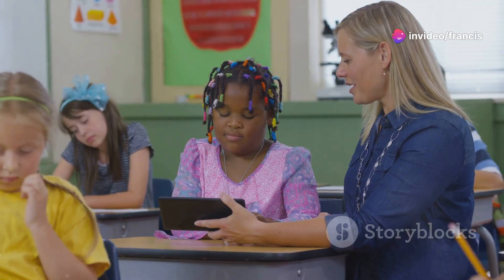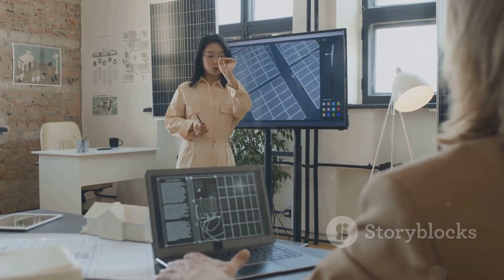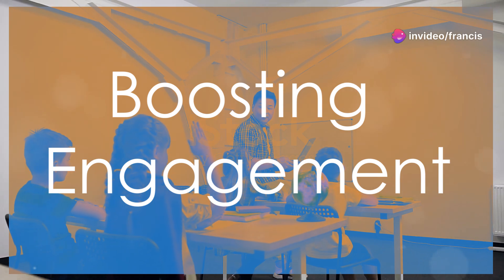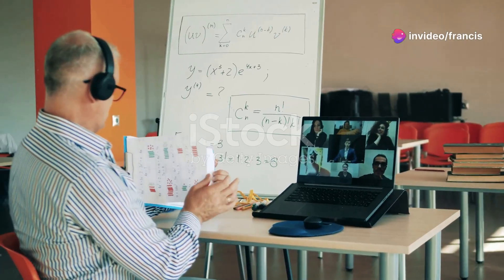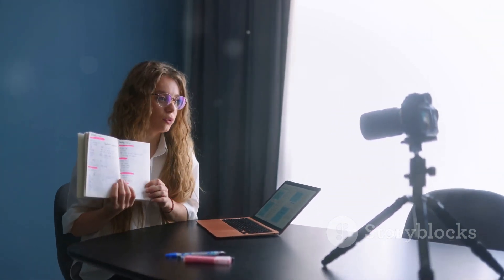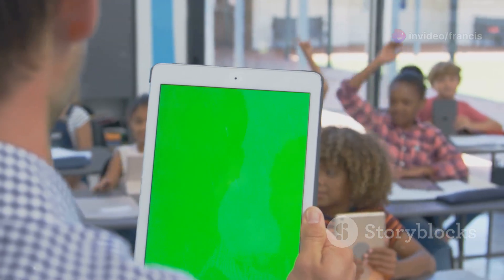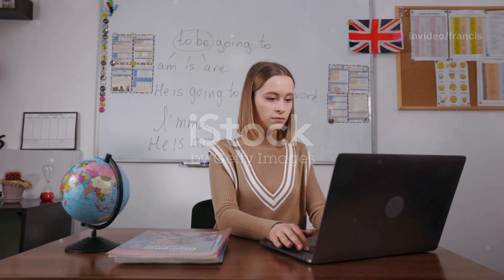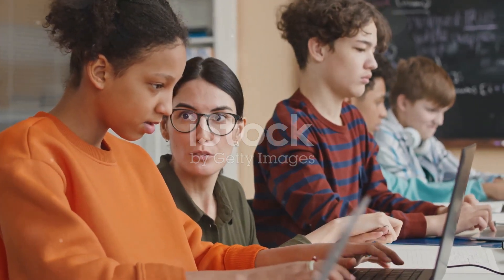Using Technology to Make Great Lectures Without Spending a Dime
In the age of digital innovation, educators have access to a range of tools that can transform their lectures into engaging, interactive experiences—all without costing a cent. From creating visual aids to facilitating real-time engagement and collaboration, here are several free technologies that can enhance the quality of your lectures and improve the learning experience for your audience.